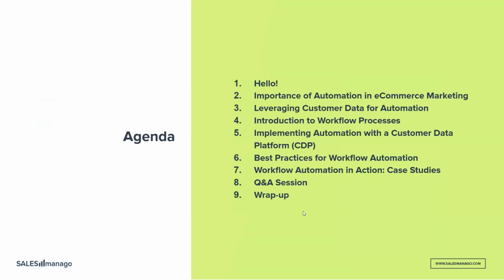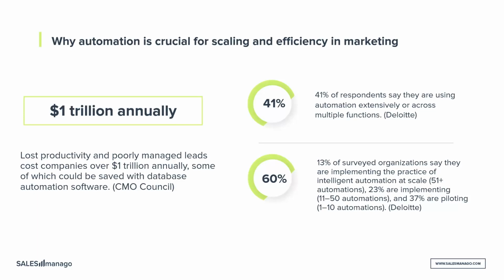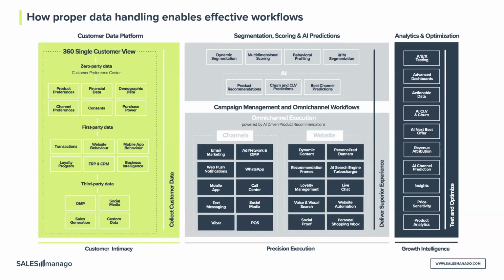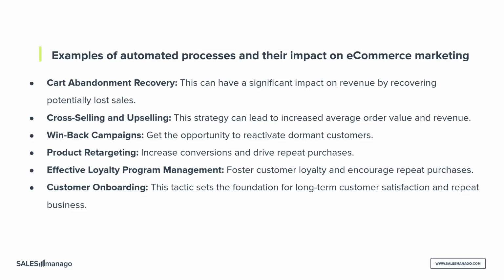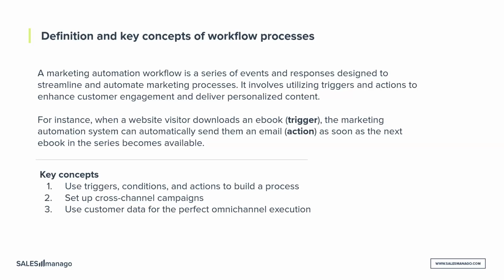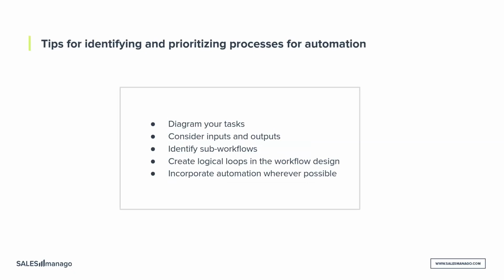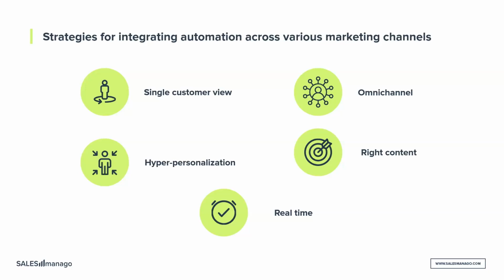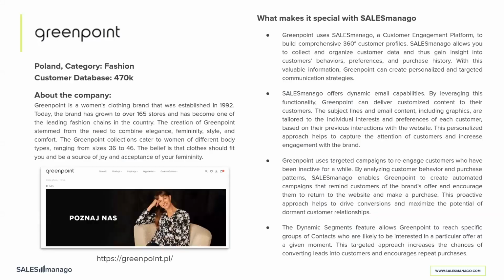Why a Customer Data Platform is Essential for eCommerce Marketing Ep 2 Automations